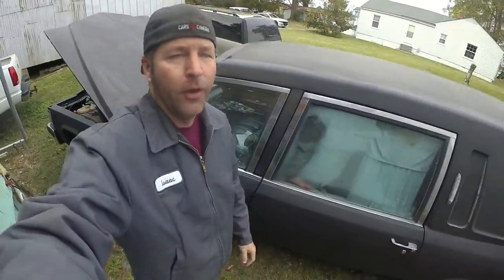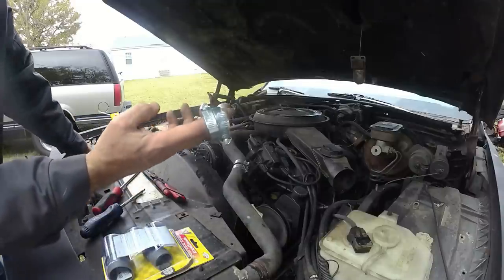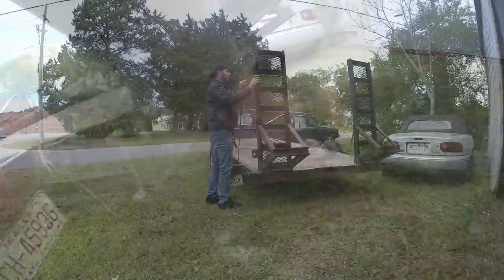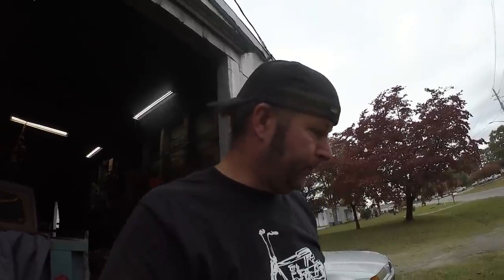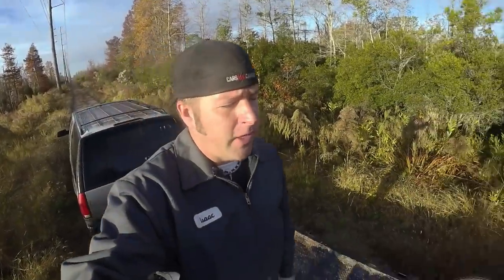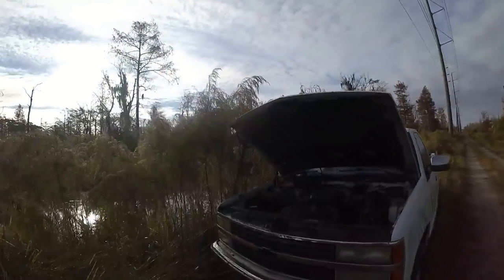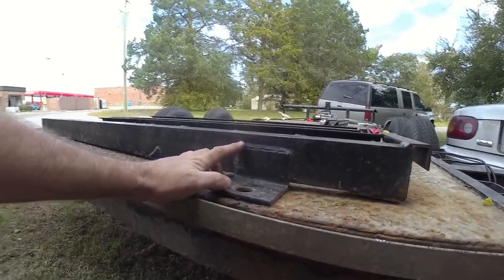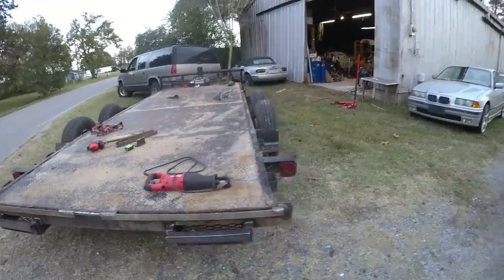Making My Utility Trailer Better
In this video I strengthen the trailer for safety and install the ramps in a position more convenient for me. oh yea I also had to fix my hearse before I could tow the trailer with the most epic solo trailer hookup ever lol. Enjoy!